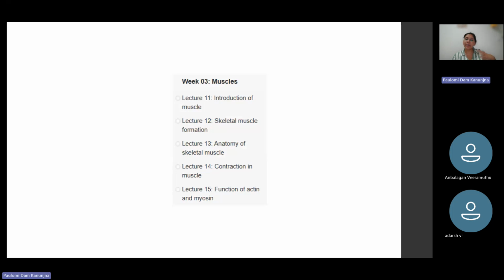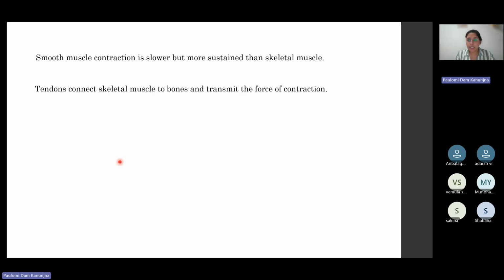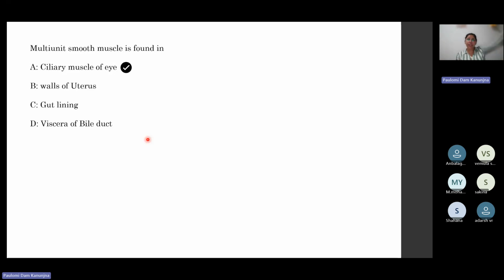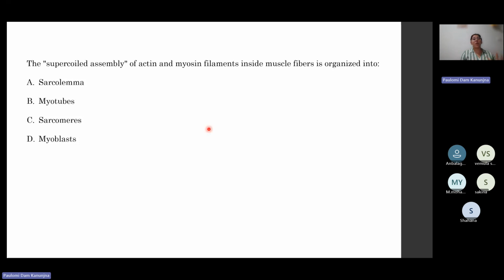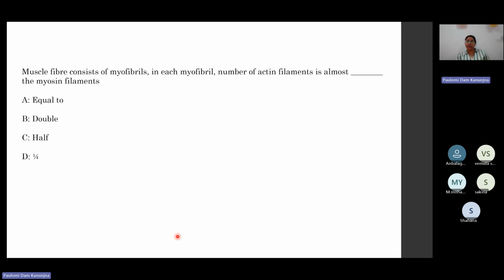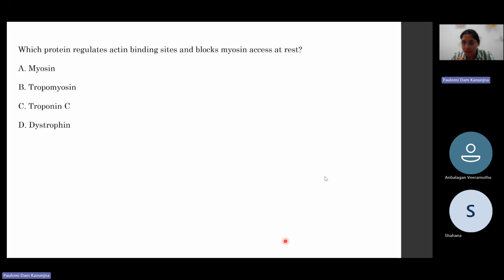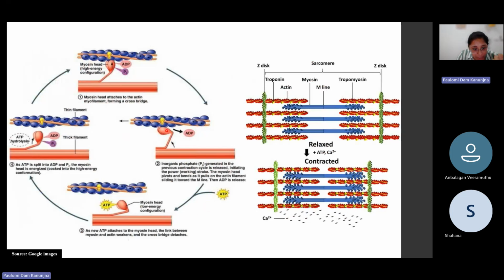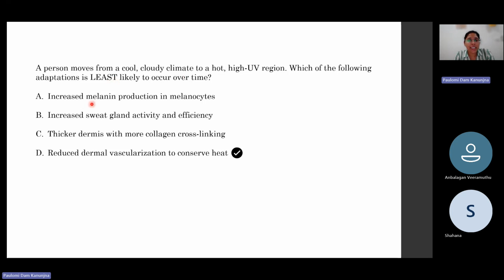NPTEL_Animal_Physiology_Problem_solving_session_3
This video is part of a problem-solving session for the course Animal Physiology offered by NPTEL (subject code:bt79).